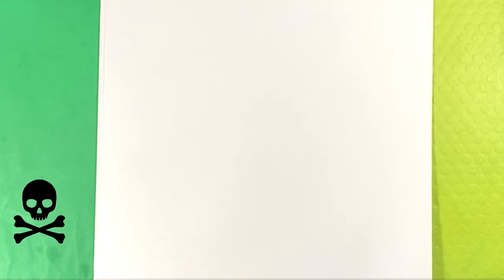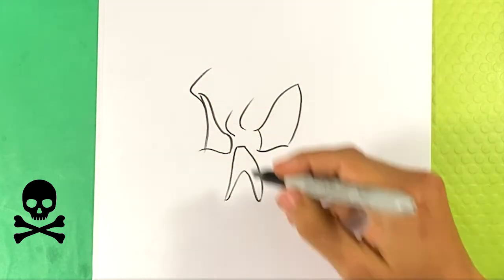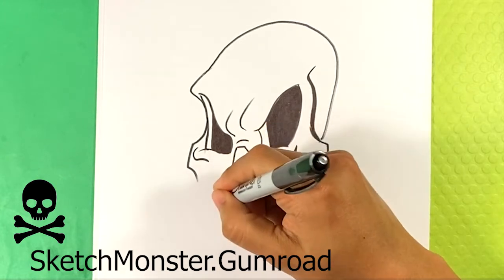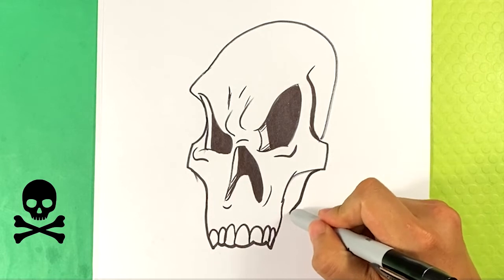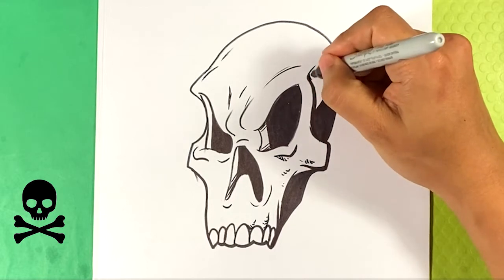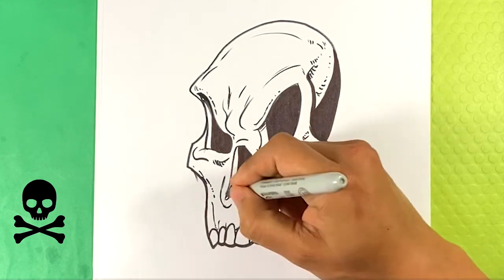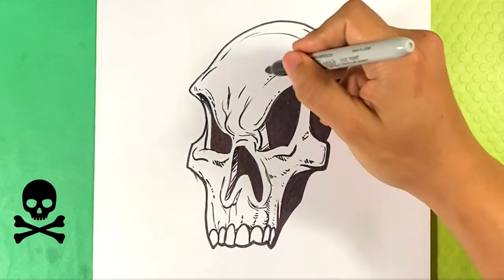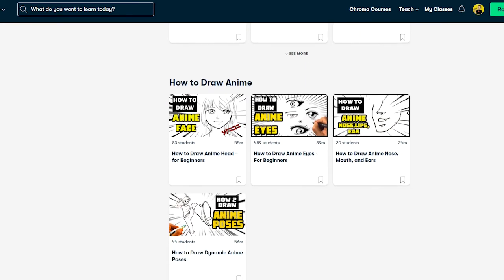skull drawings how to draw artist fun art cool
In this drawing lesson for beginners, I’m gonna go over how to draw this halloween pumpkin smiling. This character is so creepy. There are some of the scary tutorials I'm going to have on the channel this month.  This version is so great. Share the Video! if possible. Share the video if you enjoyed it Let's Go!

Cool Links __________________________________________________